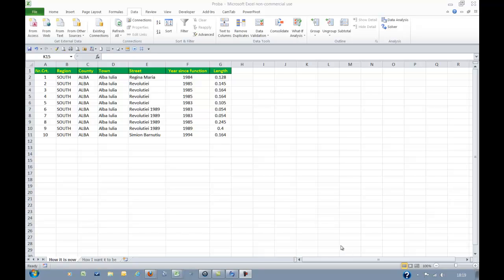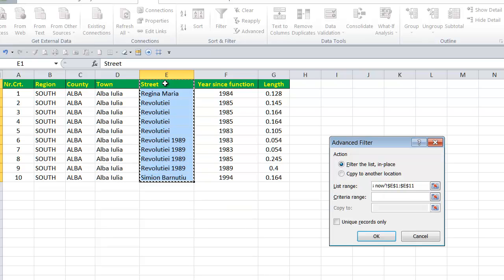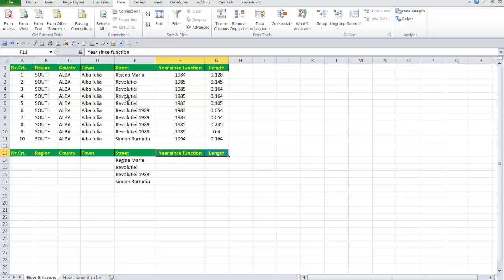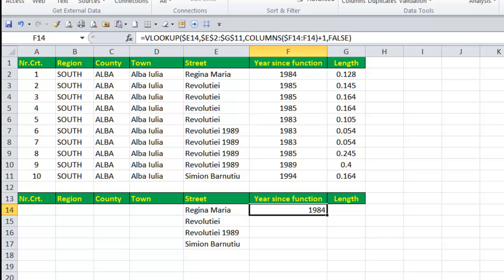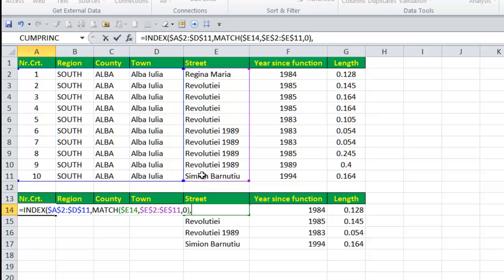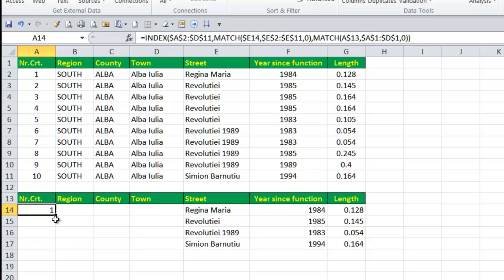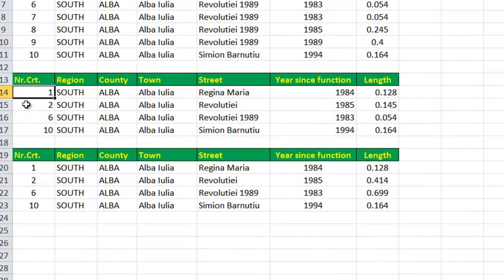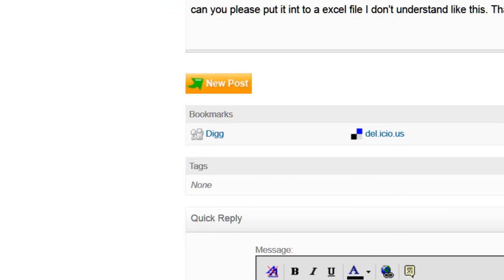Advanced Filter solution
Create a unique list using Advanced Filter